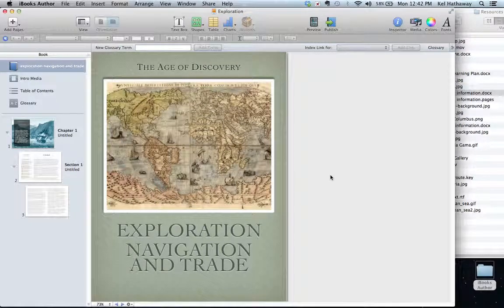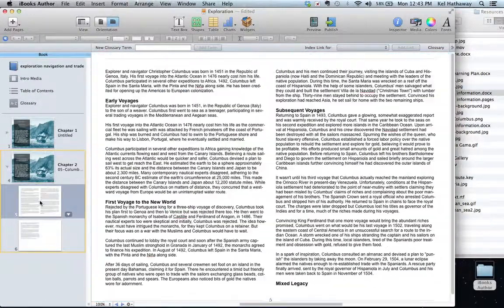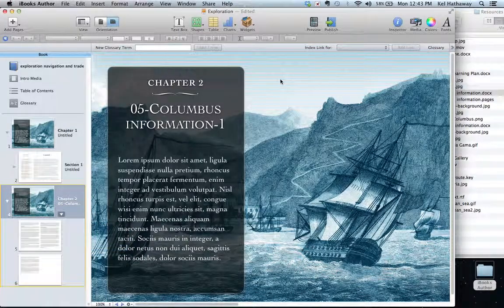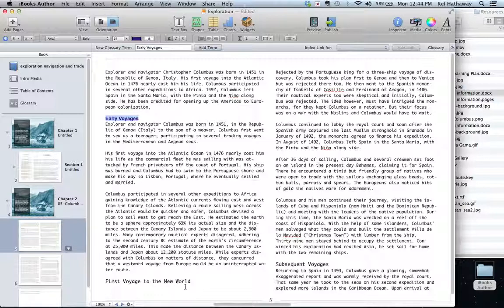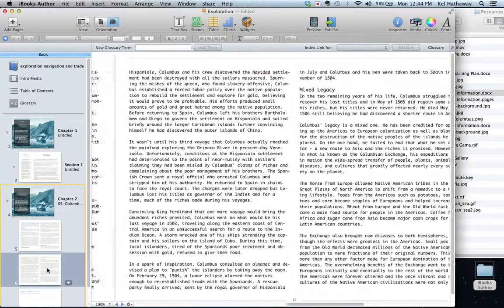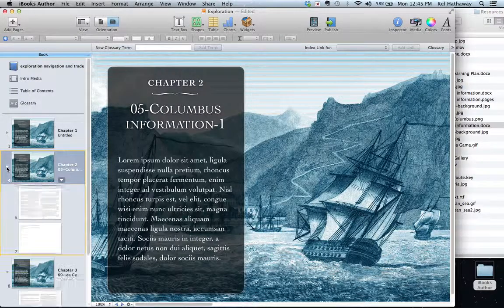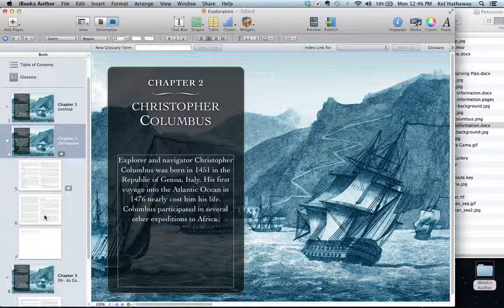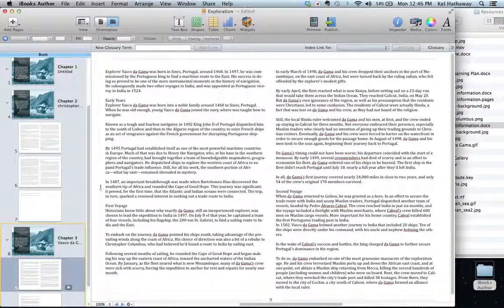03 Adding Chapters from a Word or Pages File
Third in a series of 16 video tutorials that take the viewer through the features of iBooks Author. The tutorials are based around a theme and should be followed in order as the book gradually develops. The emphasis is on the functionality available through iBooks Author.